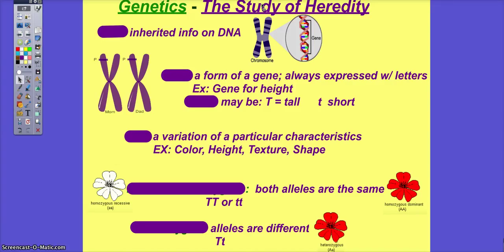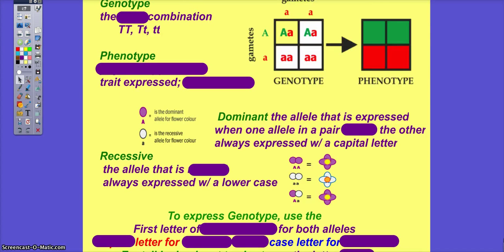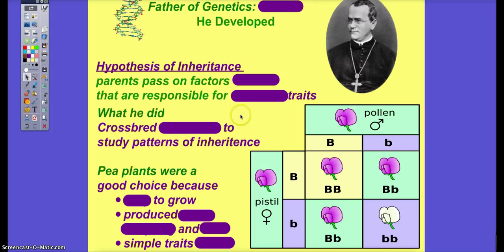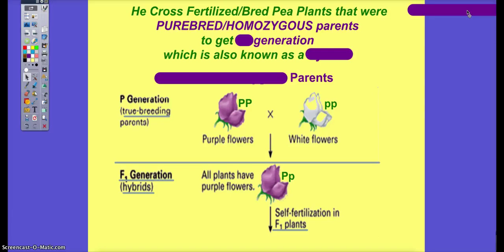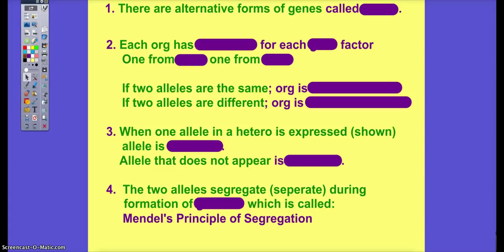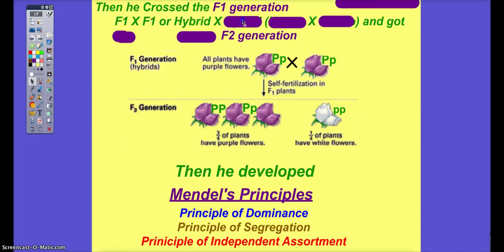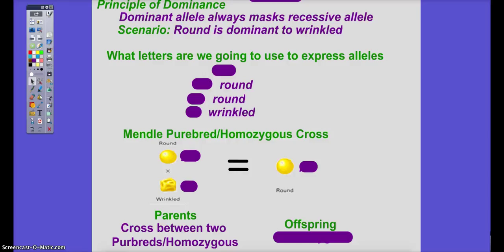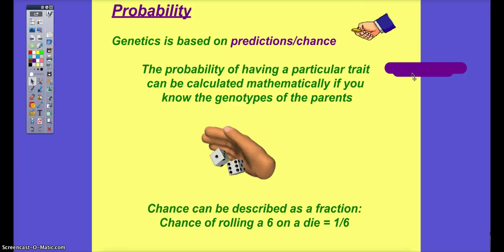Unit 6 Genetics Pt 1 Honors Biology